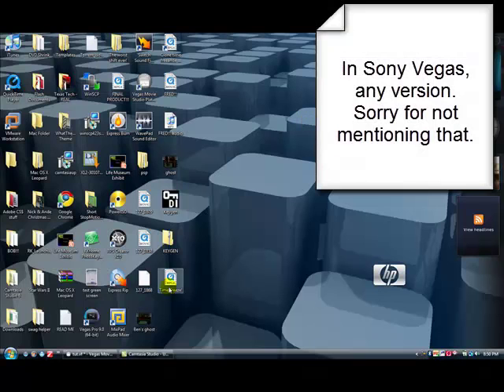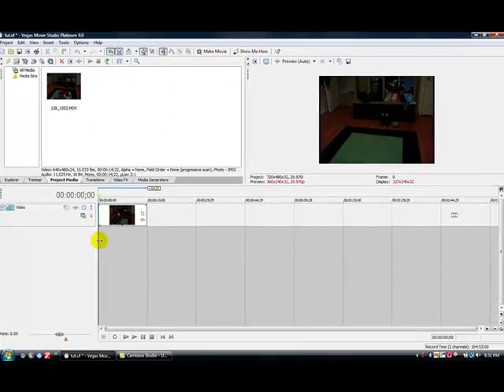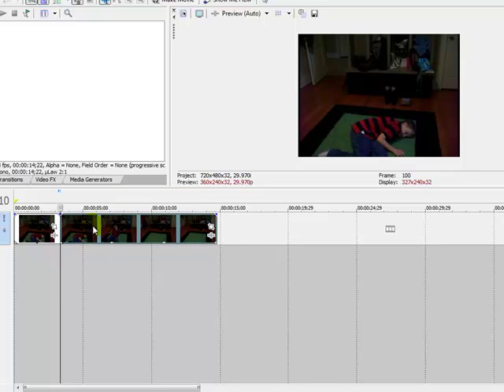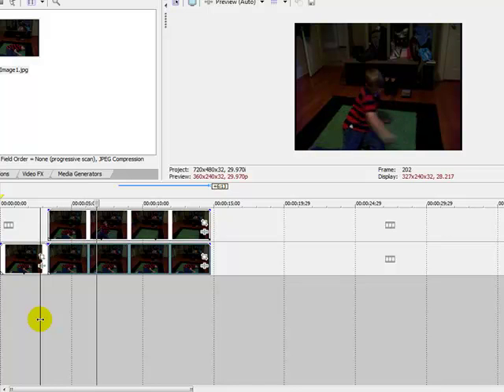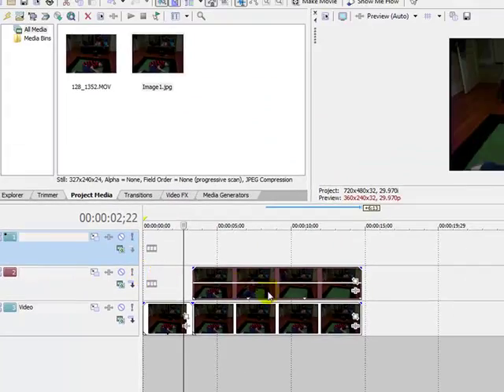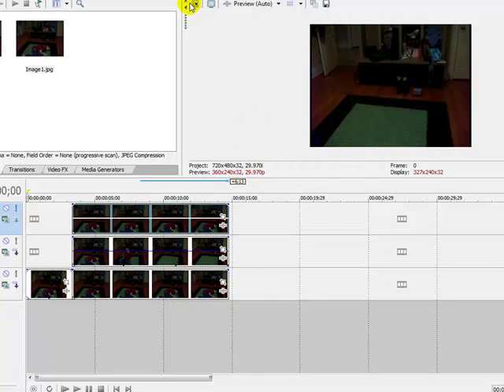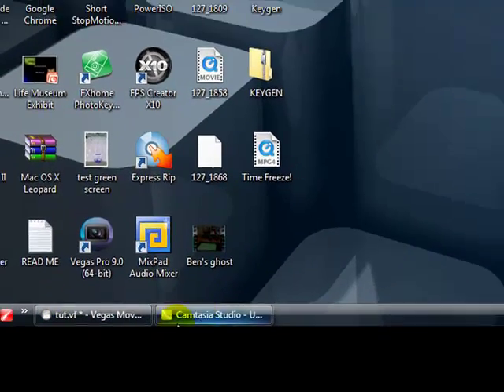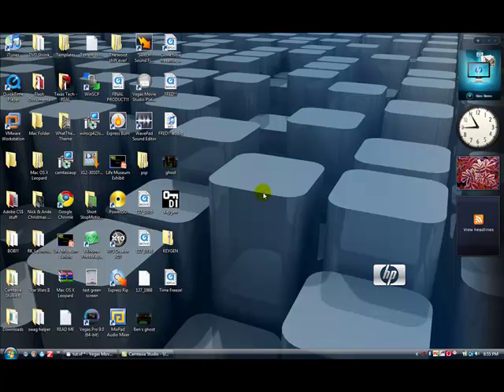How to make a ghost effect in Sony Vegas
the title says all